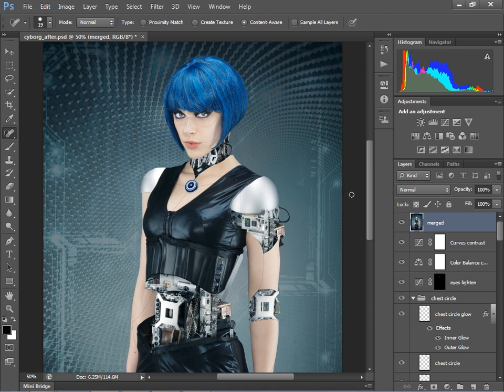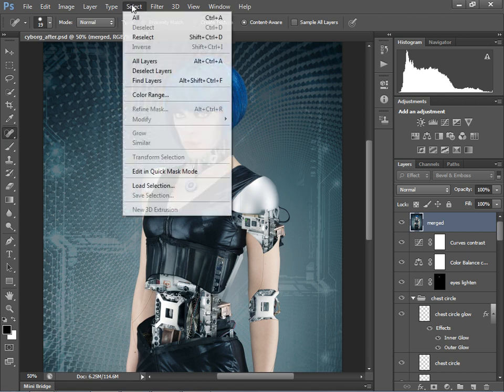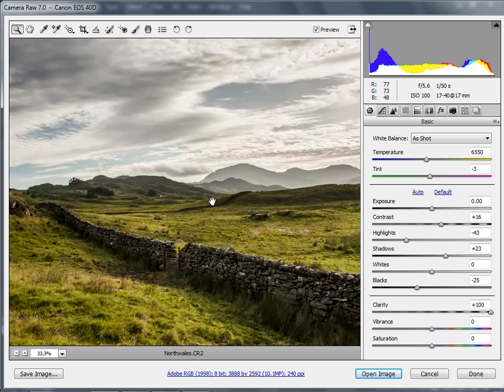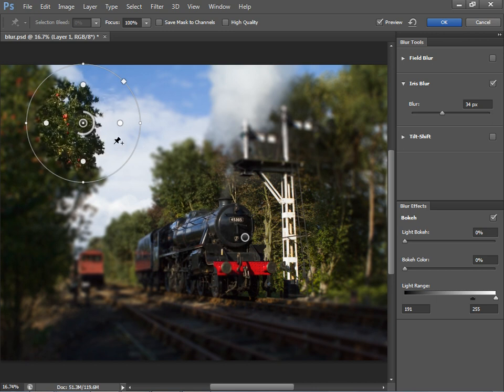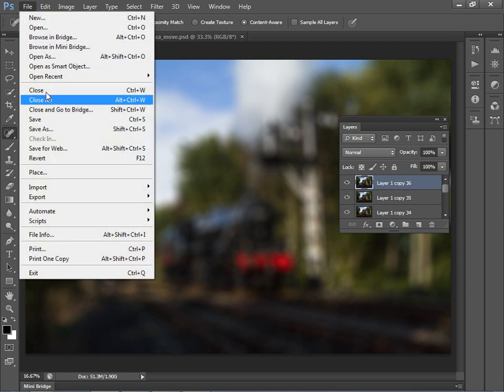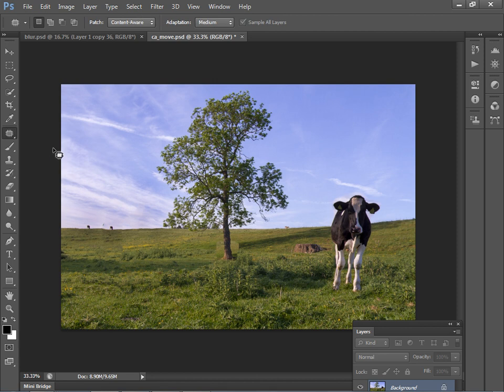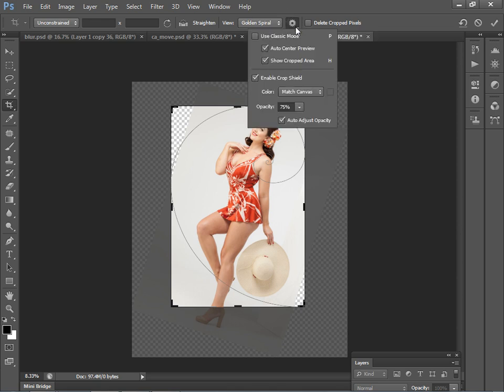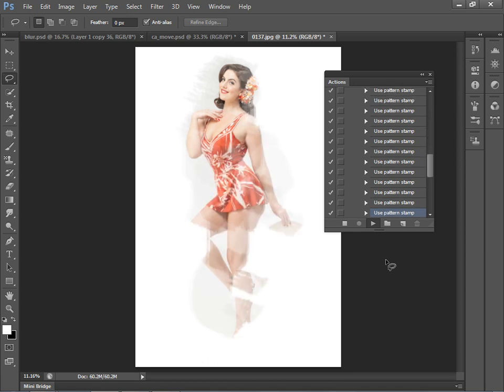Photoshop CS6: new features and what they can do for you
Take a closer look at the capabilities of Photoshop CS6. New features, functions, tools and more are explored in our preview of the latest addition to the Adobe Photoshop CS range.